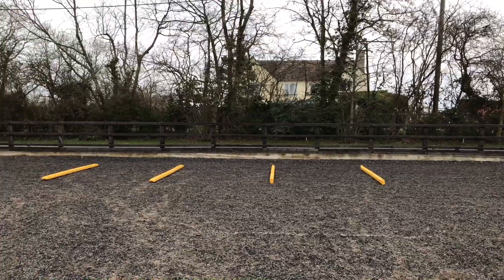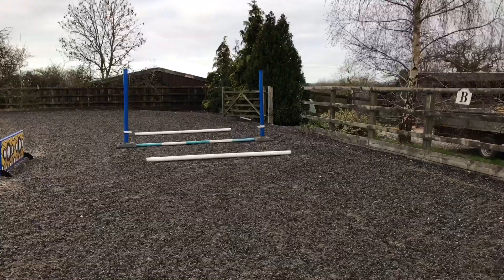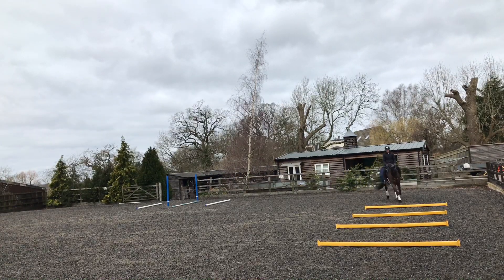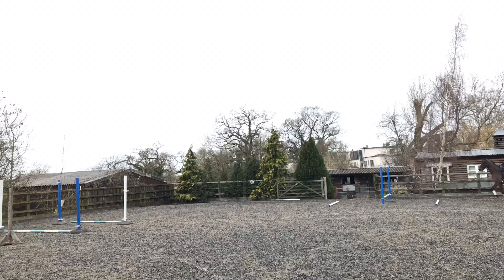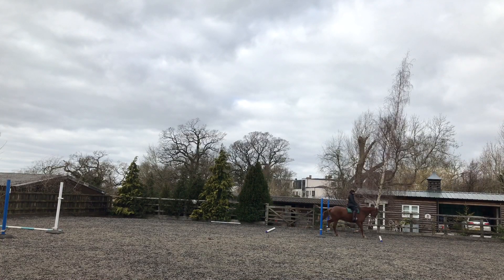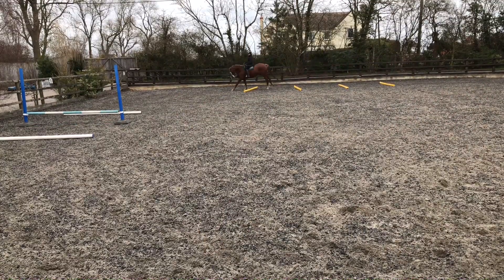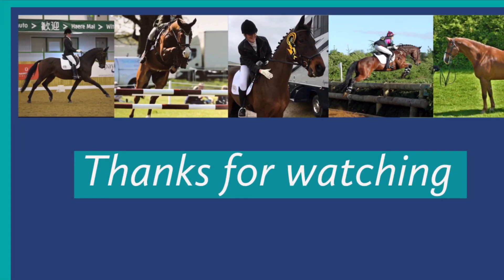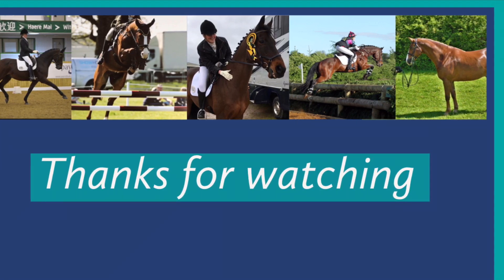POLE WORK EXERCISES FOR HORSES|Equestrian dressage & show jumping training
Another quick equestrian pole work exercise that I found harder then expected. Great to help your horses engage their hindquarters, work on their balance, rhythm and quality of canter.

This exercise can made harder or easier depending on your horses ability. Also lengthening the distance between each set of poles will also make the exercise easier.

Music from iMovies